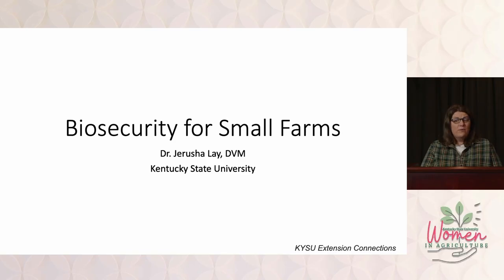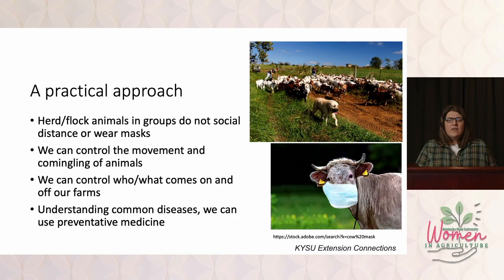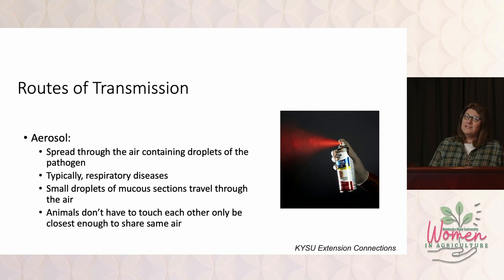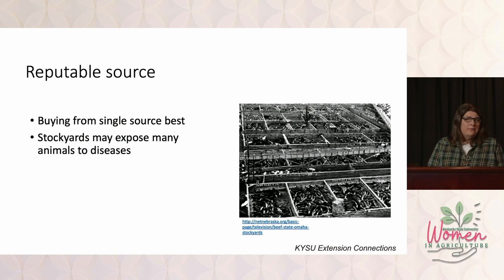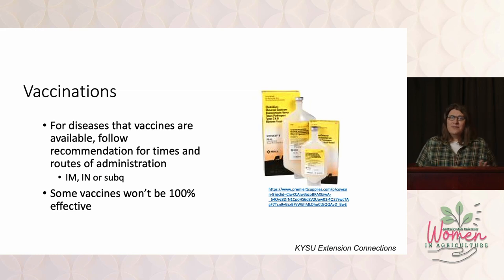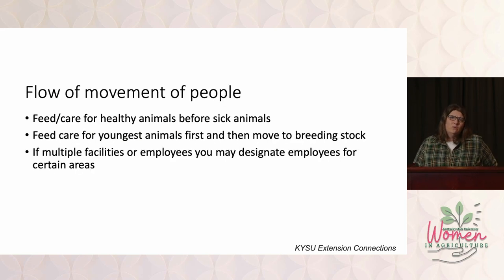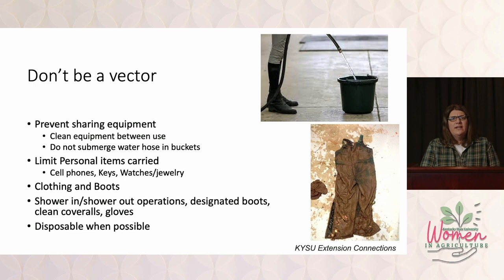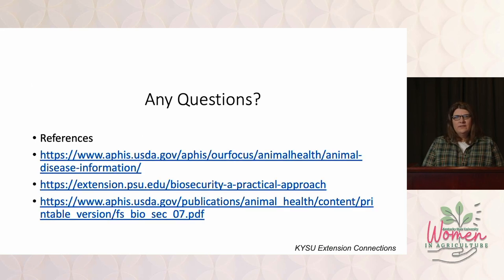Biosecurity for Small Farms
Jessie Lay, DVM discusses biosecurity on Small Farms and ways to ensure that farmers are implementing the best practices to limit the risk of disease transmission.